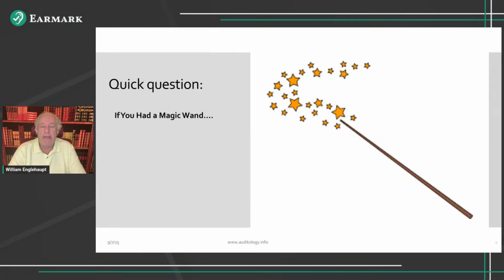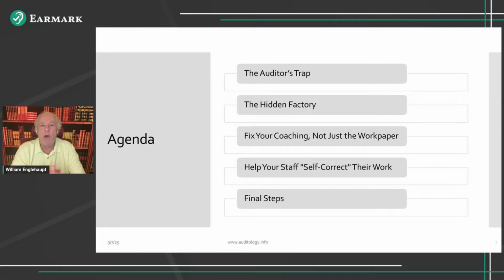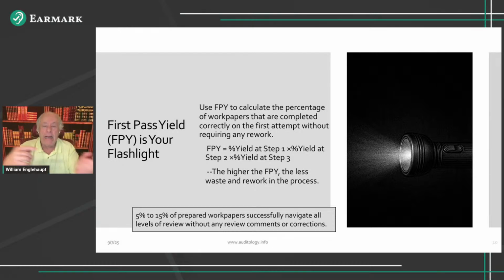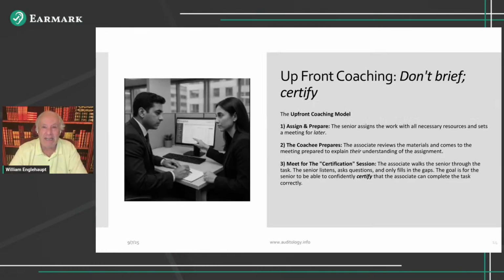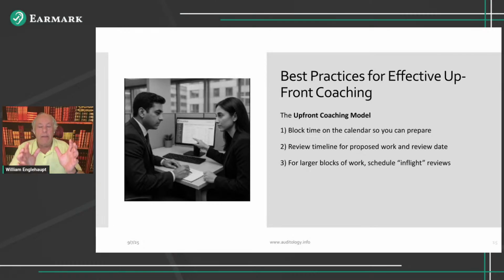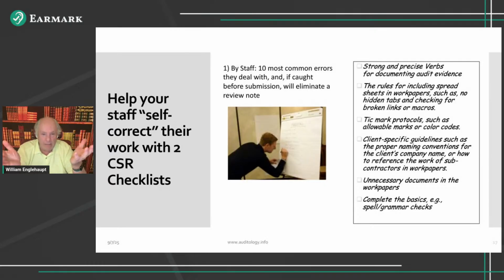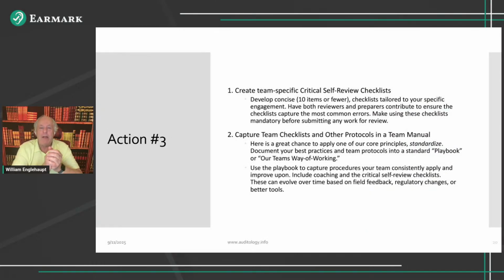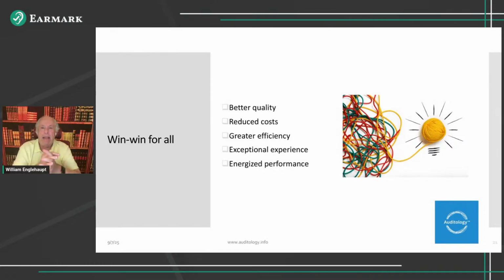Fix the Hidden Factory Lurking in Your Audit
Explore a systemic crisis affecting audit quality—high inspection fail rates—and discover the "Auditor's Trap," where technical skill doesn't always translate to effective management. This practical session reveals how to uncover hidden inefficiencies in your audit process, avoid quick-fix pitfalls, and achieve lasting improvements in quality, efficiency, team morale, and client satisfaction using proven principles that address root causes rather than symptoms.